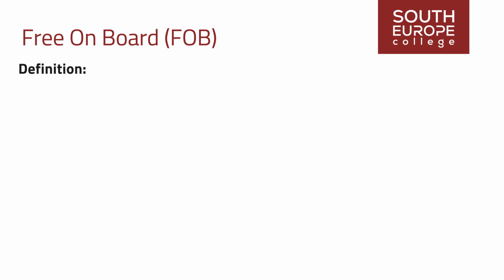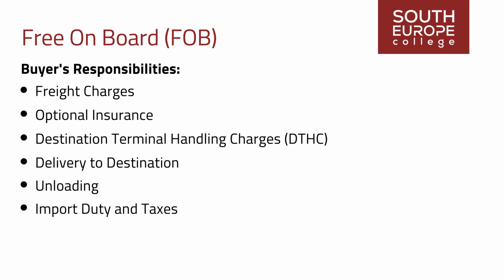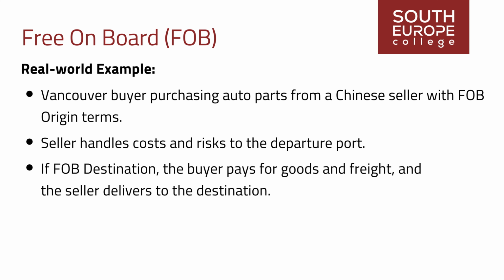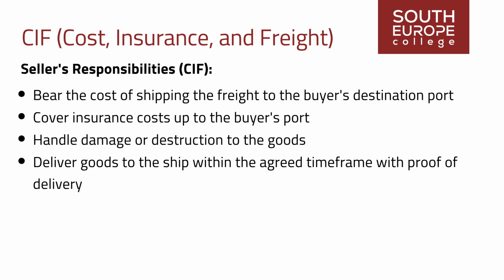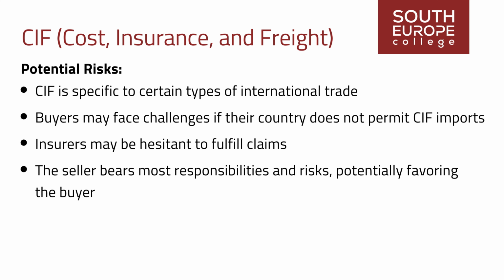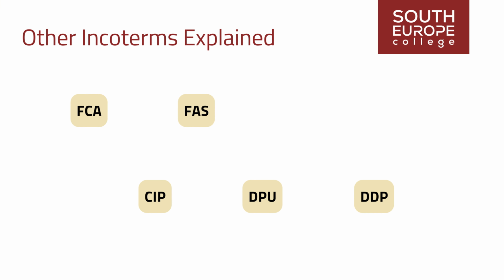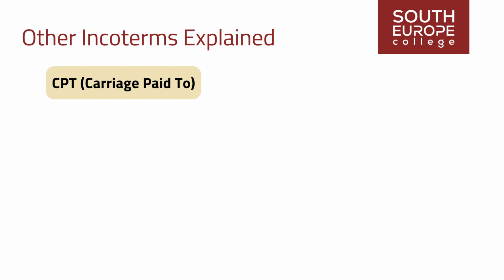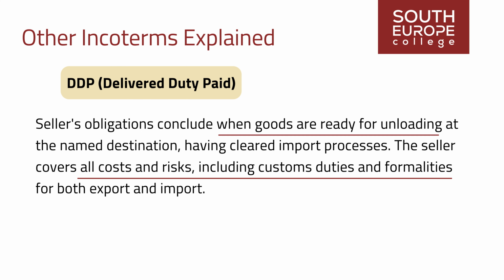PMG714 Supply Chain Week 7 Section 12 (Pt2)